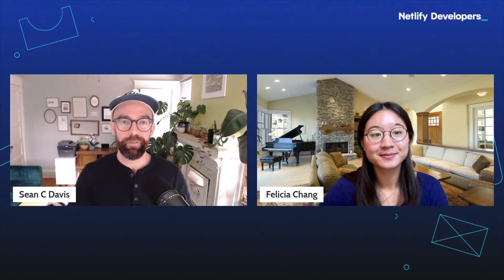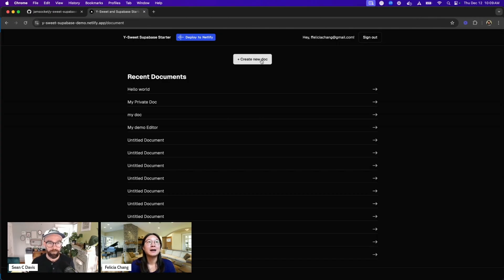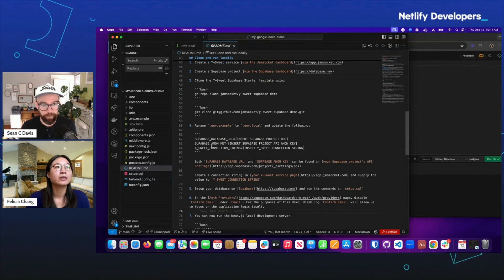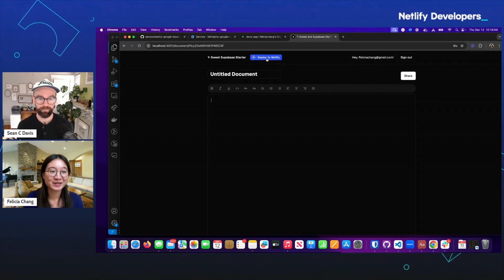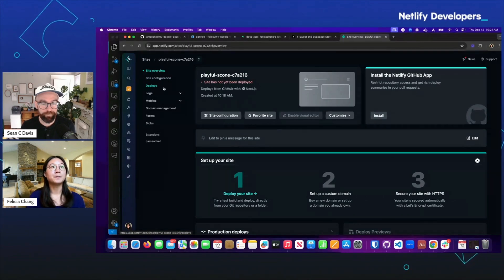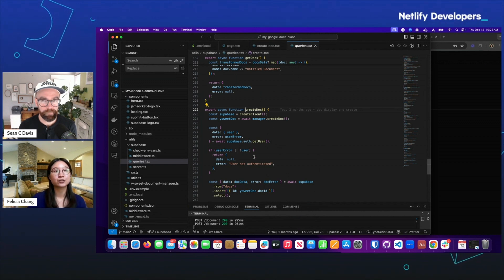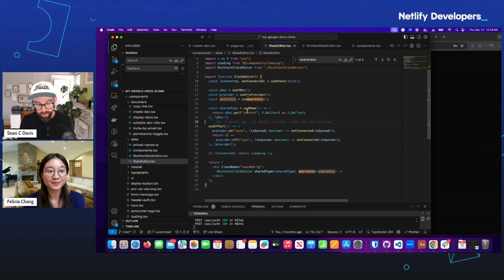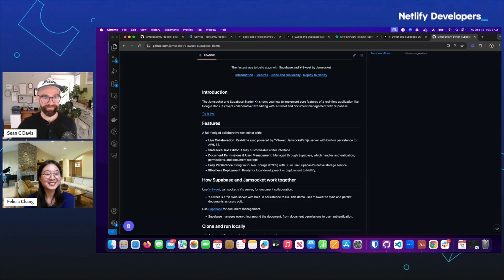Building a collaborative text editor with Y-Sweet, Supabase, and Netlify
Join Sean C. Davis from Netlify's Developer Education team as he chats with Felicia Chang, Founding Engineer at Jamsocket, about building real-time collaborative applications.

Felicia demonstrates how she used Jamsocket's Y-Sweet, Supabase Auth, and Netlify Extensions to power seamless collaboration. Whether you're exploring CRDTs, app architecture, or deployment workflows, this detailed walkthrough has you covered!